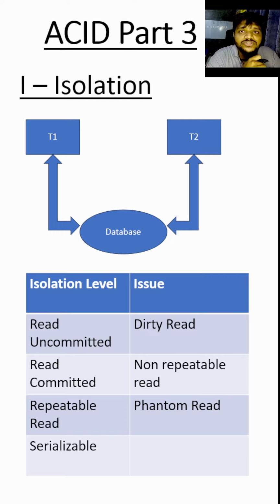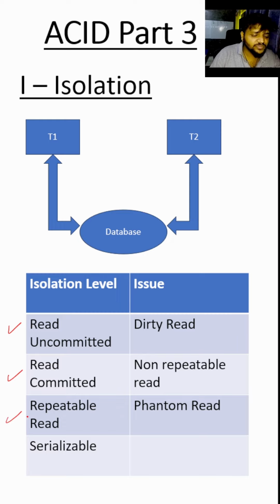What Is Isolation and its types in ACID?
Isolation prevents one transaction from interfering with another. In this short, I explain what isolation is and why it's critical. I have explained different isolation levels and read write issue that we would face based on isolation level that we configure.